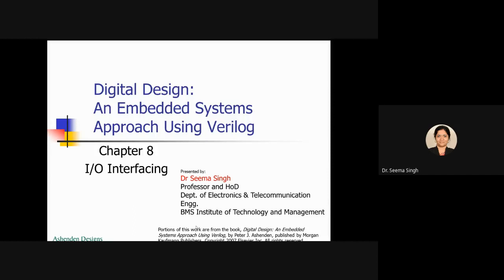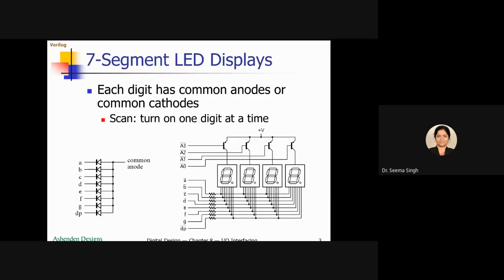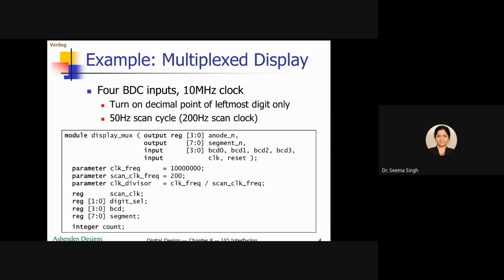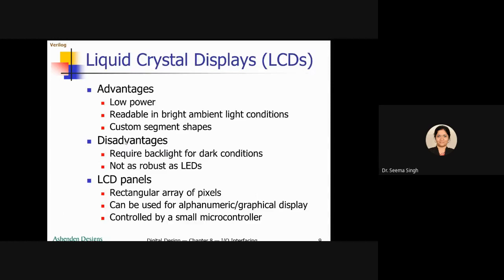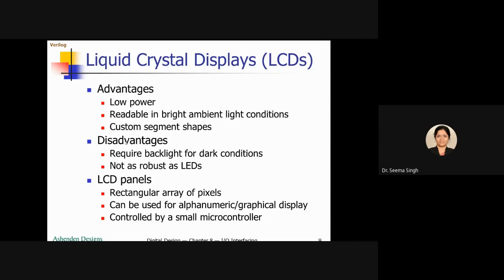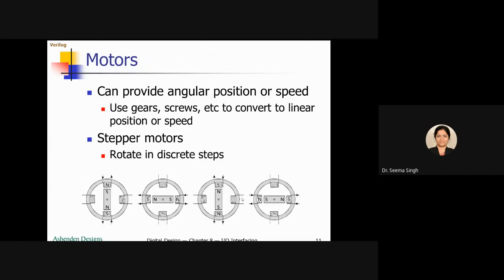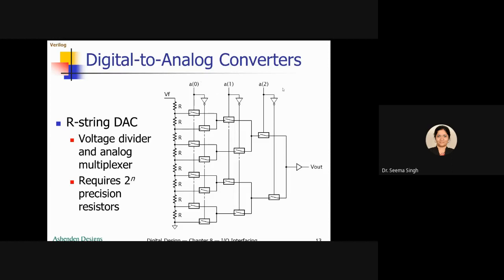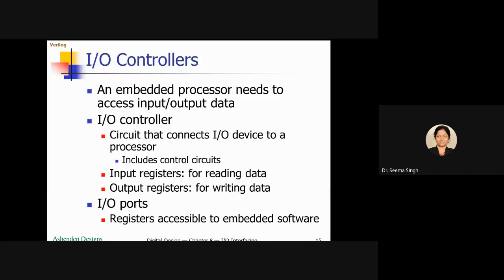DSDV Mod 4 Lec2 of I/O interfacing by Dr Seema Singh, Professor BMSITM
This lecture talks about Analog output devices, its working, two types of Digital to analog convertor and I/O Controller.

The content is from Chapter 8 of the book on "Digital design: An embedded systems approach using Verilog" by Peter Ashenden.